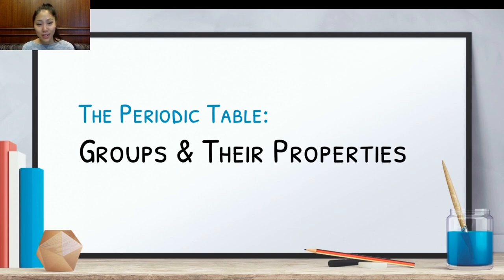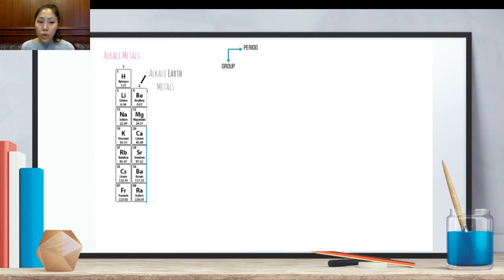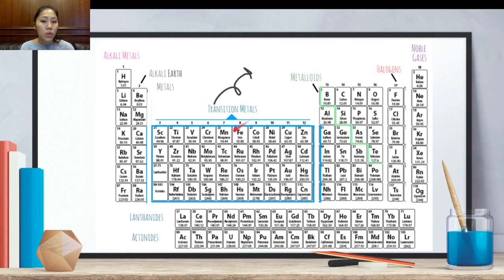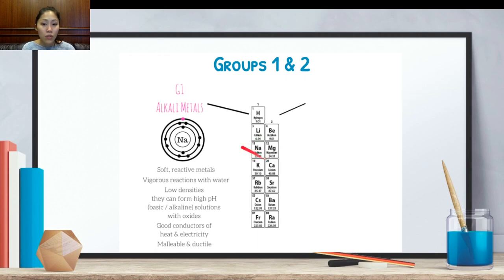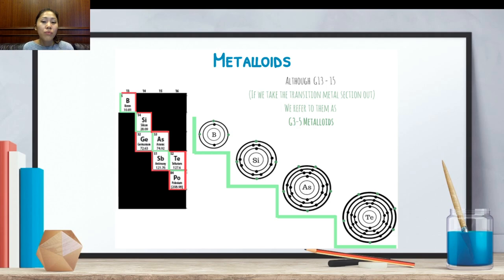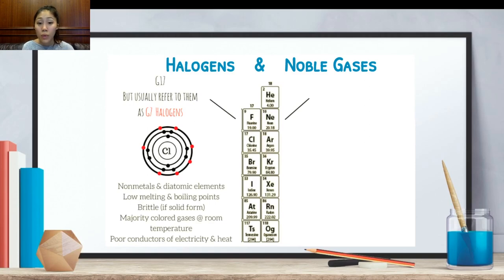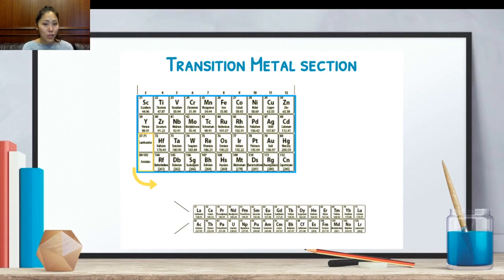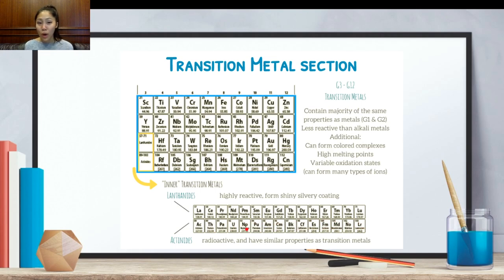What is a Periodic Table and Properties of Groups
💬   In this video, you will learn:
• What is a Periodic Table? How is it arranged?
• What is atomic number? What is mass number?
• What are families? How do you name the groups of the Periodic Table?
• What are the different properties of each group on the Periodic Table?
• Why are properties similar down a Group?

🔽   Time Stamps:
00:47 How is the Periodic Table arranged
01:00 What is a Group? What is a Period? What are families?
01:40 - 02:26 Periodic Table names of groups: Alkali Metals, Alkali Earth Metals, Transition Metals, Metalloids, Halogens, Noble Gases, Lanthanides, Actinides
02:35 Modified Periodic Table and how to number the groups
04:00 Group 1: Alkali Metals Properties
05:00 Group 2: Alkali Earth Metals Properties
05:35 Groups 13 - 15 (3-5 on modified): Metalloids Properties
06:55 Group 17 (7 on modified): Halogens Properties
08:13 Group 18 (8 on modified): Noble Gases Properties
08:53 Group 3 - 12: Transition Metals Properties
09:31 Lanthanides Properties
09:45 Actinides Properties